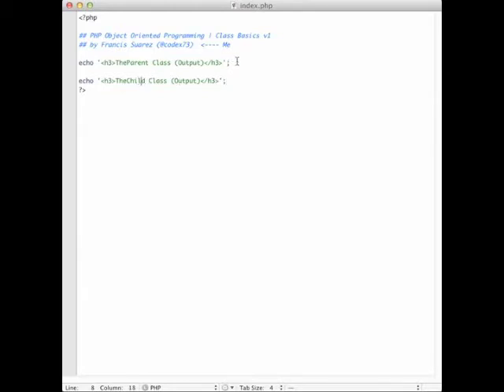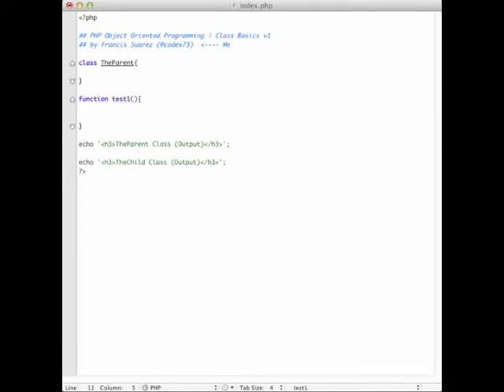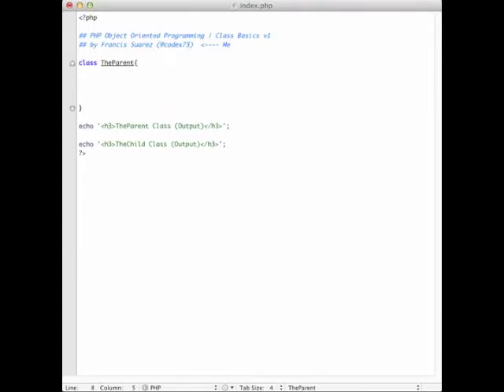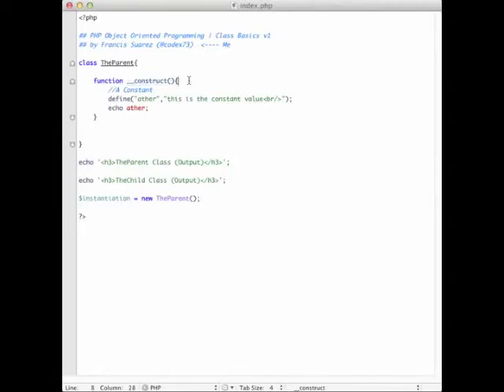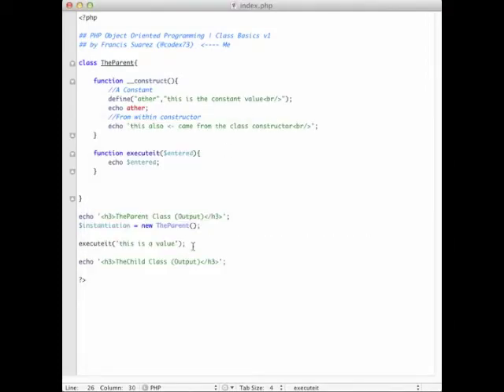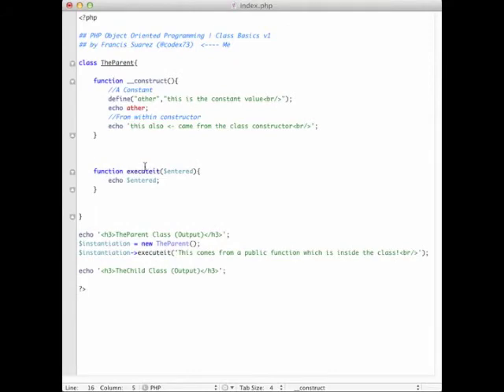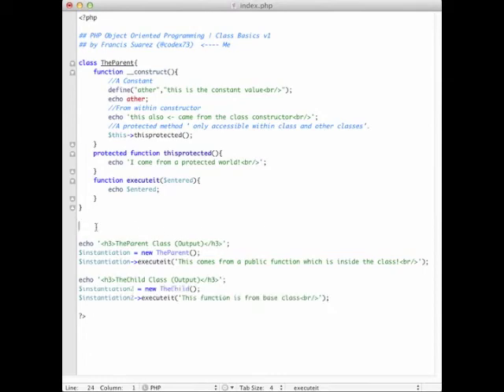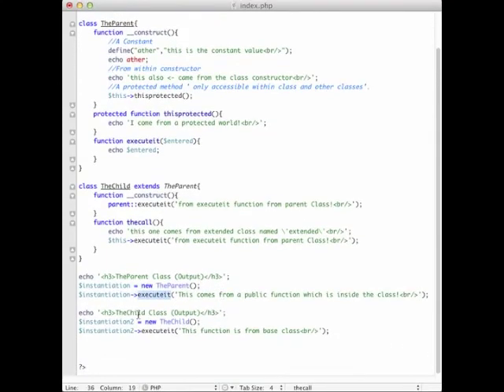Deconstructing PHP Object Oriented - Class - Part 1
In this tutorial I will show you some BASICS of using a class with PHP. The video is long as I try to cover quite a lot as fast as possible. There are key advantages of using class when you use php to program dynamic websites. Your feedback is well appreciated or any questions. Will do best to find better screencast software for next one.